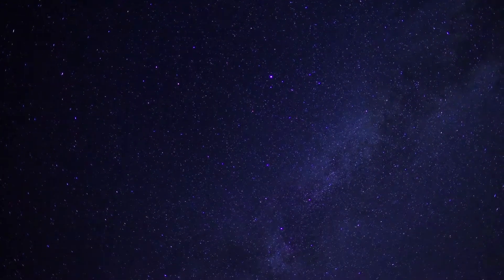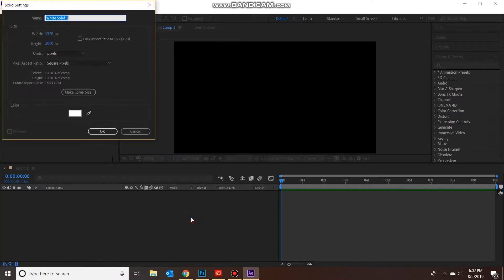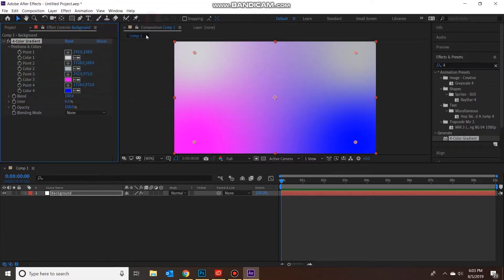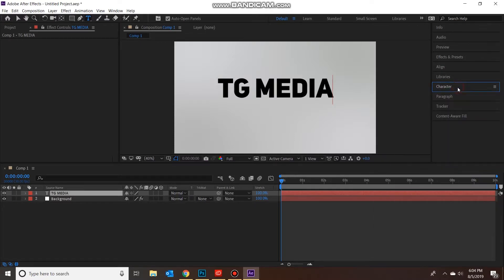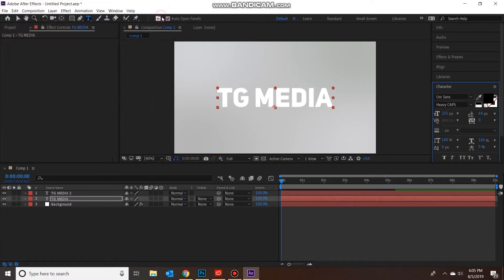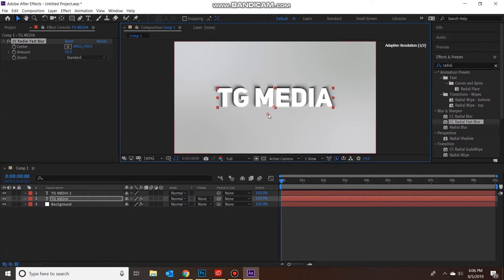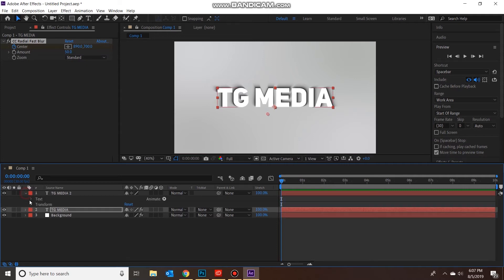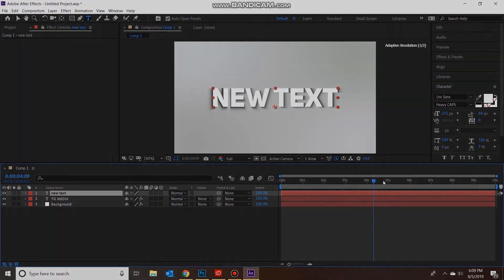How to Make 3D Text/Shadows in After Effects (The Easy Way)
In this tutorial we cover the easy method for creating 3D text/shadows in Adobe After Effects